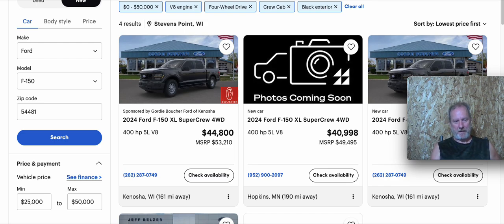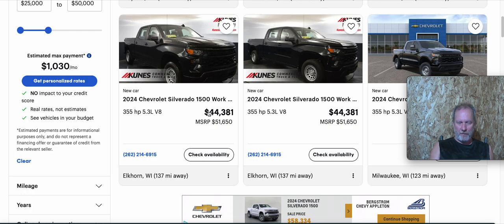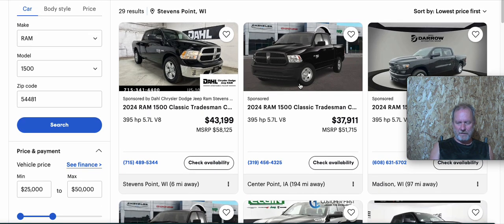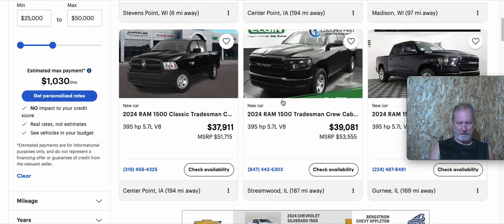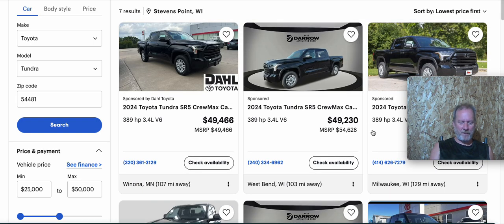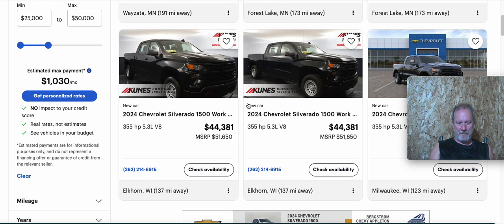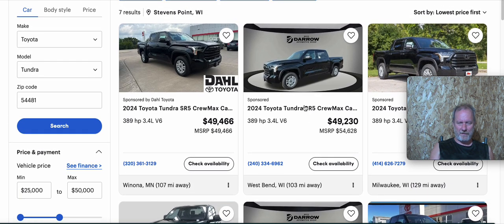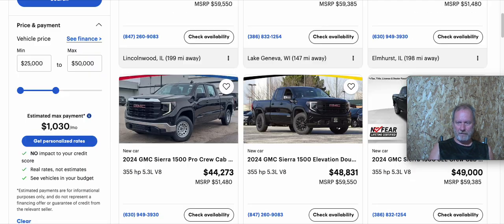Best Deals on Full Size trucks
Ford, Chevy, GMC, Ram or Toyota. Who has the best deals? Prices are much closer than you would think.